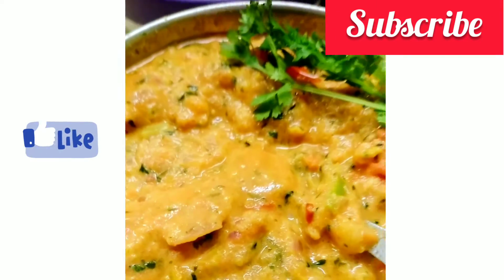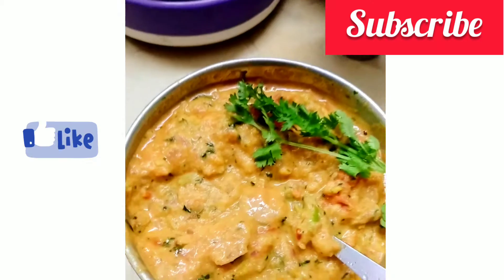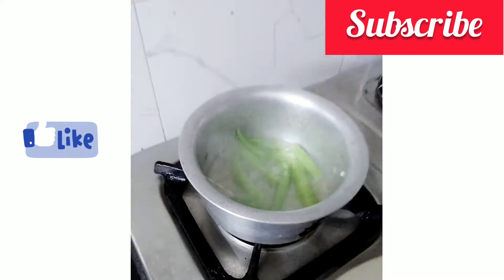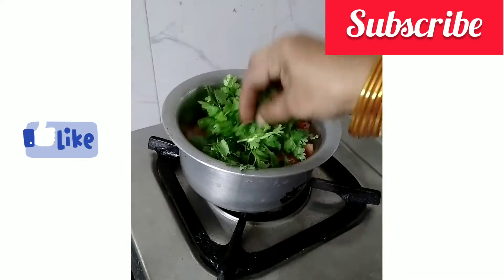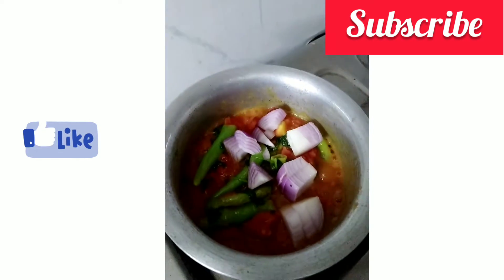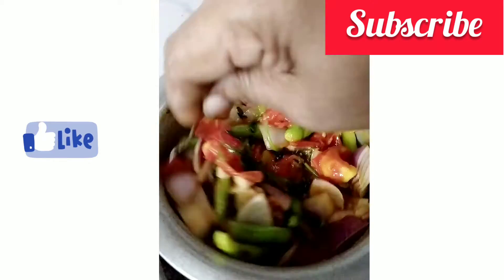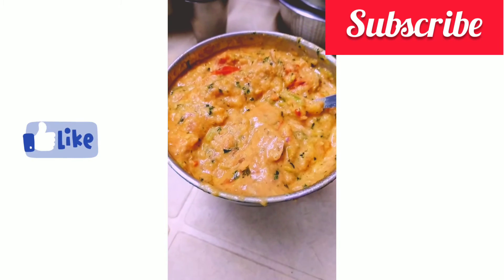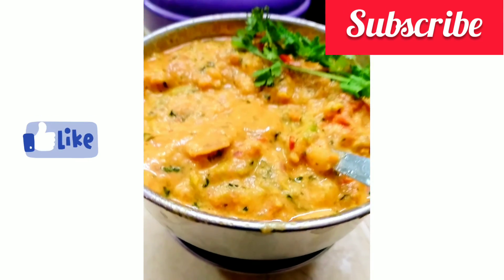Tomato onion chutney || 2min breakfast chutney || టమాటో ఆనియన్ 2min చట్ని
Ingredients:
Tomatoes 3
Onions 2
green chillies
coriander

It tastes good with dosa, idli, vada and more dishes.South Indian famous chutney takes 2min time to prepare